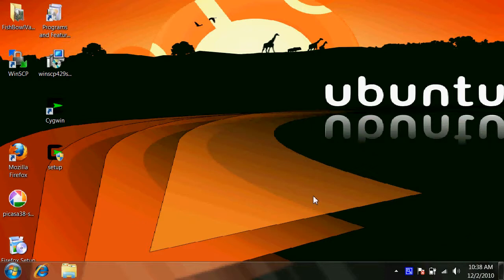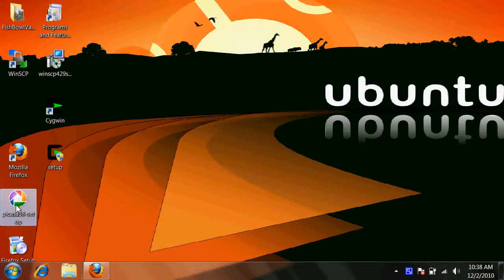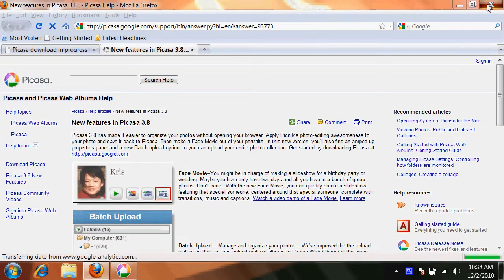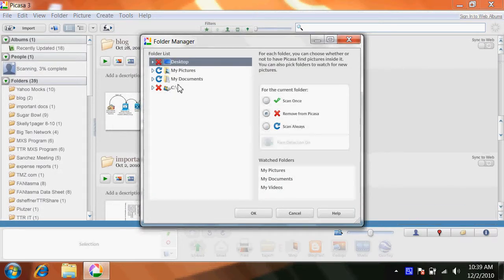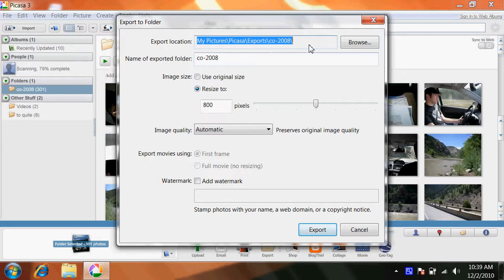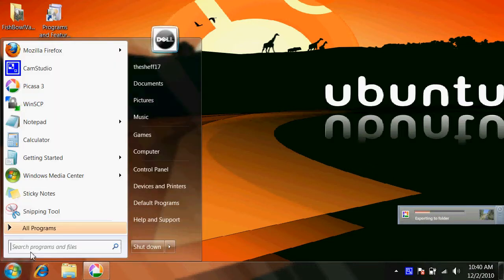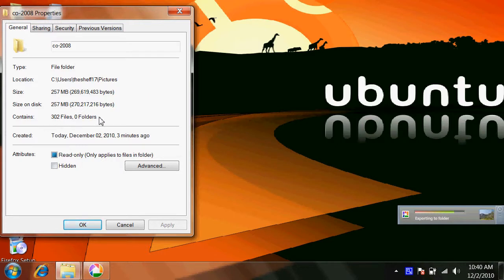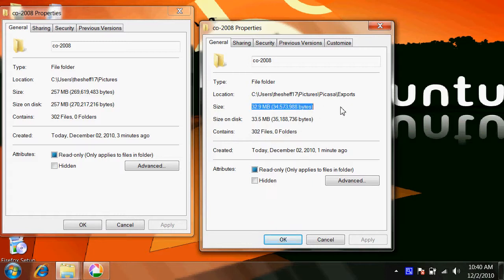Resize Images With Google Picasa for Faster Upload